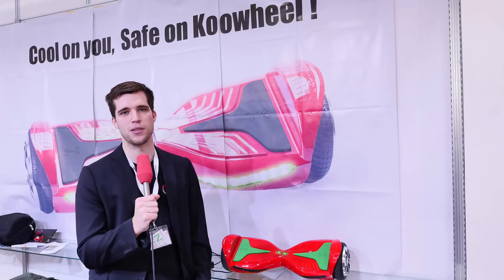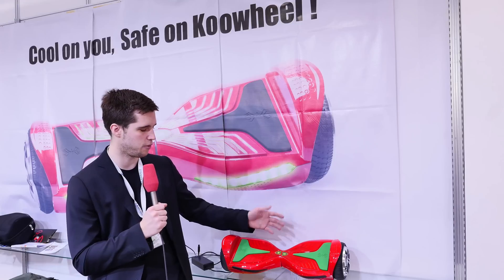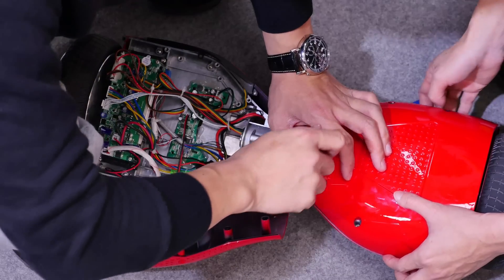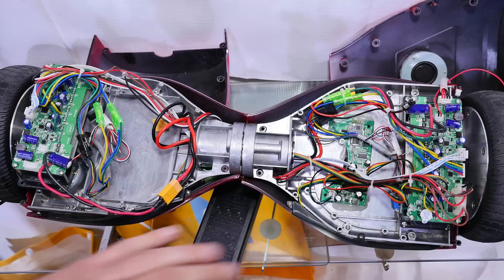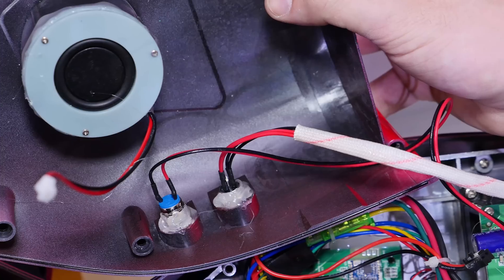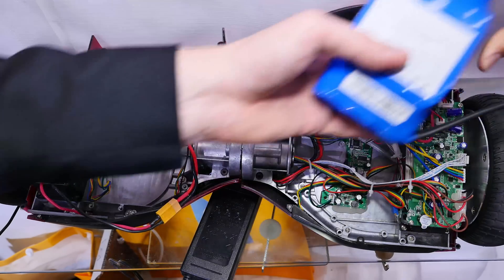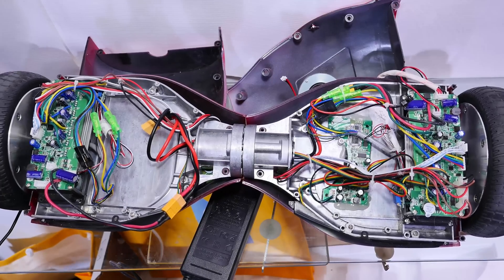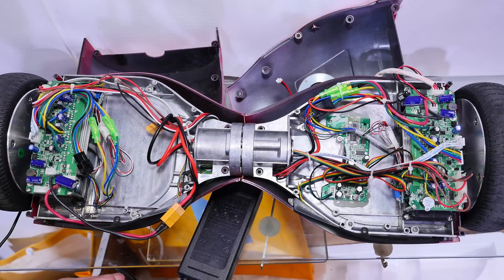Hoverboard Teardown - Whats inside of a cheap chinese Hoverboard ? Is it dangerous ? [4K]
We have enough proof to tell the truth, we endured a long and hard time to keep the truth and secret not published. Why, because we have to protect the profit of our mass resellers. However, to meet more resellers in the near future and allow more people to enjoy the fun of self balancing scooter in a more convenient way and at a reasonable price, we risk the life of we F-wheel company to reveal it! As a professional self balancing scooter manufacturer, We declare that we can not stand so many shops bragging that they have the best and top self balancing scooters in stock.  We are going to reveal some striking breaking useful tips and reveal the truth of some self balancing scooter review sites for you to choose a reliable low price self balancing scooter board in this article. Top 10 self balancing scooter review lists are not reliable at all now.

 Number Two  Fake Top & Best 10 Scooters: Koowheel

After we checked out the classic type of the self balancing scooters that is same with F-wheel two wheel basic type above, we are going to mention about the modified improved type with bluetooth with more complex design. Koowheel has named its product for many models, like Koowheel S36, Koowheel 700W Glide Board Wheel Electric Scooters Electric Car 2 Wheel Motorized Skateboard E-scooter, Koowheel S11 or something. Just like so many names as the basic one, However, the author has to reveal that there is only one type of this kind of scooter, that is produced by F-wheel factory known as F-wheel self balancing scooter with bluetooth,QQ2